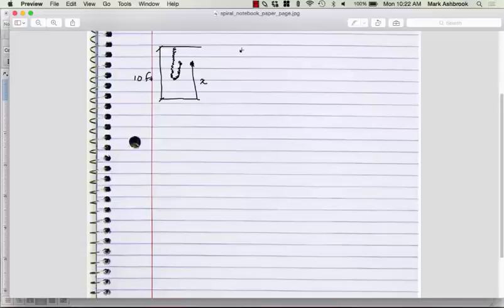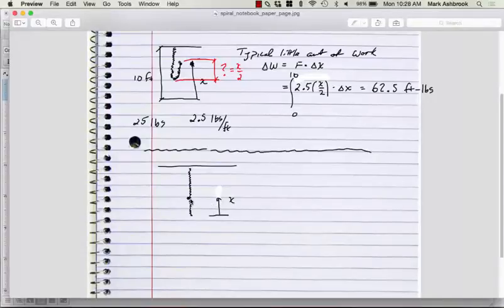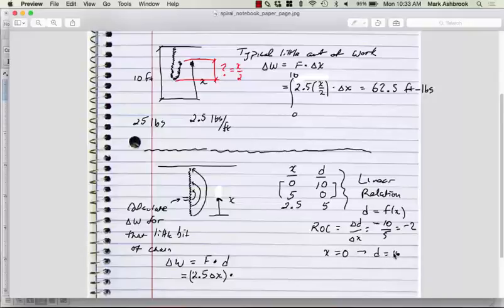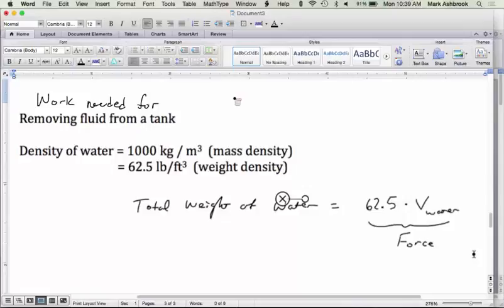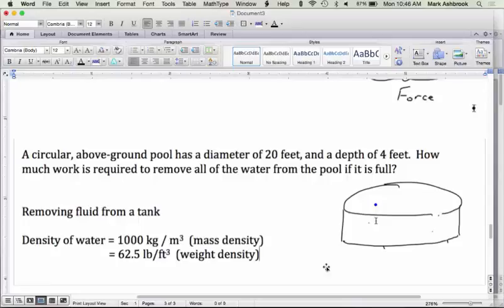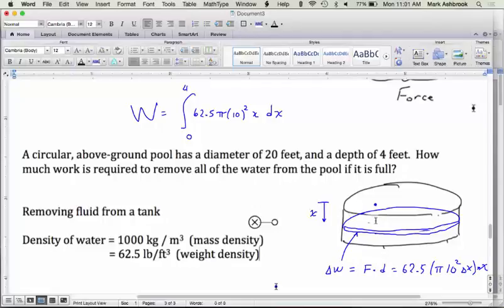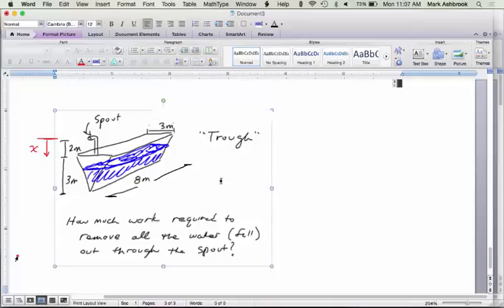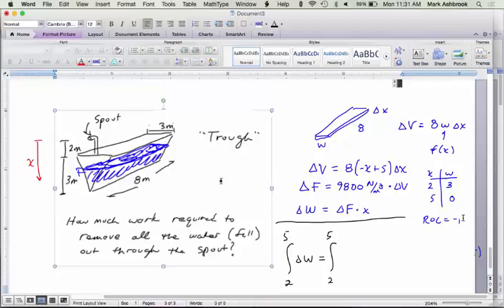MAT 271 Mon July 27: Work Applications of Integrals